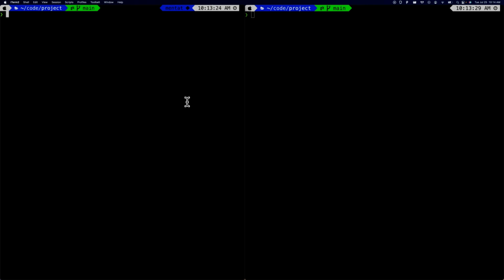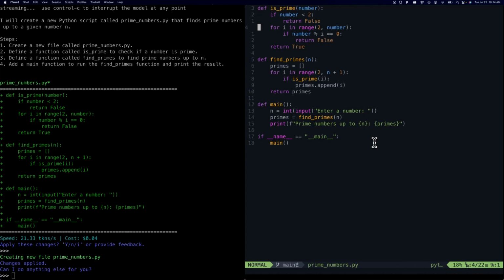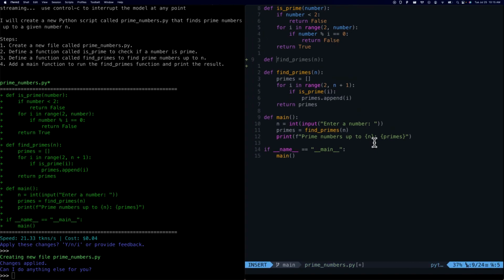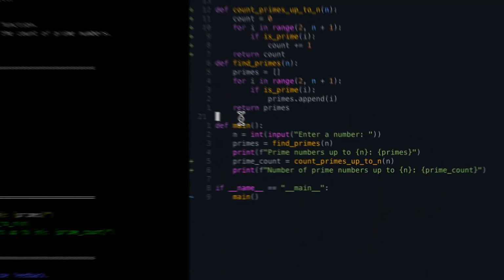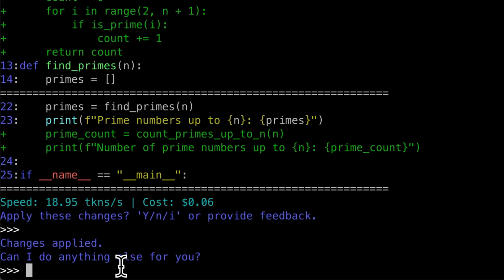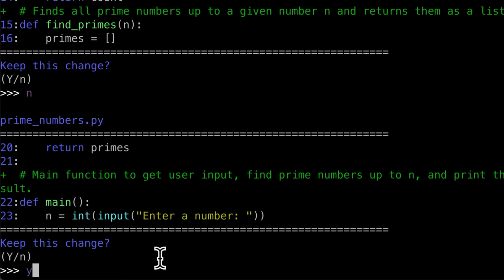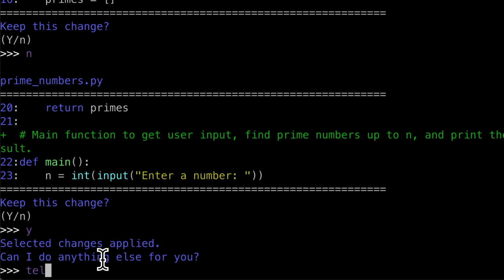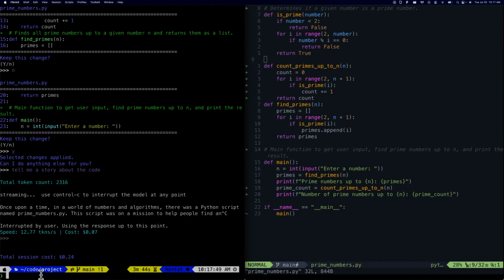More Mentat Features